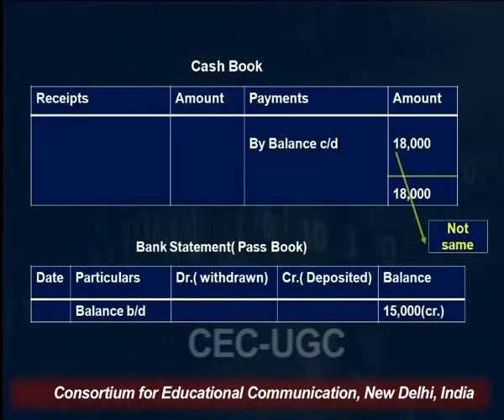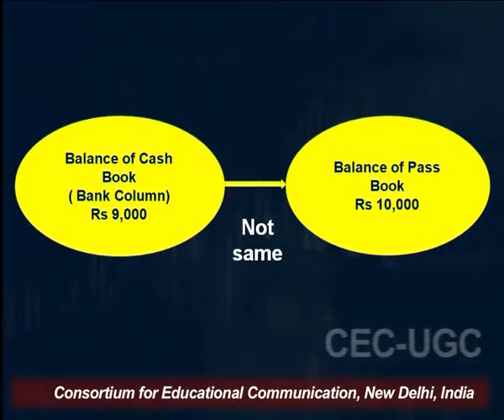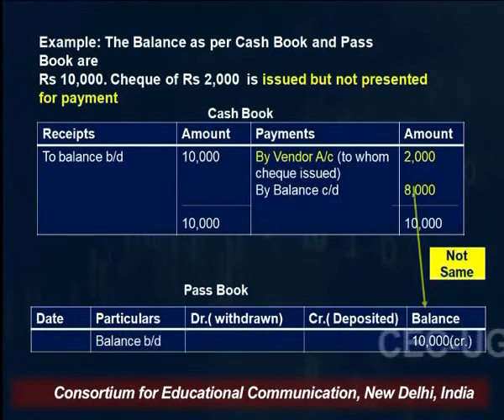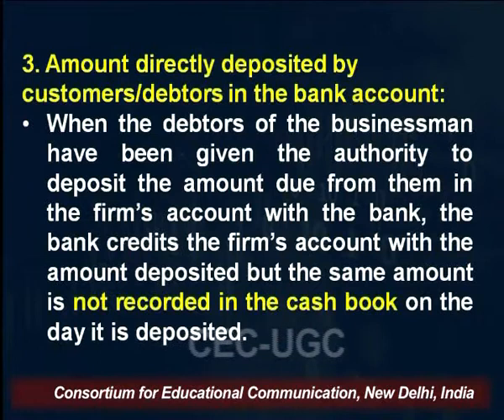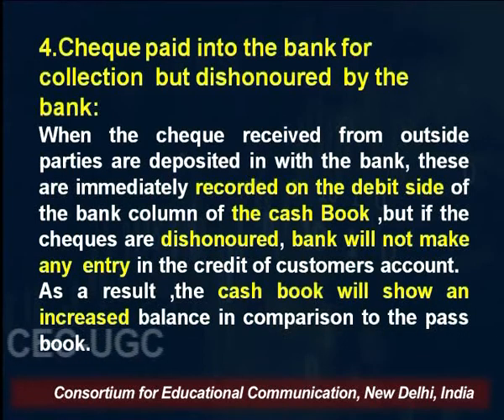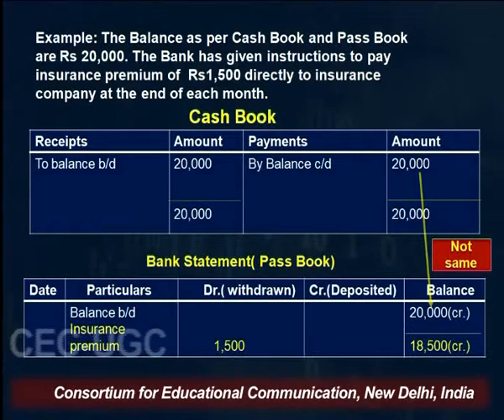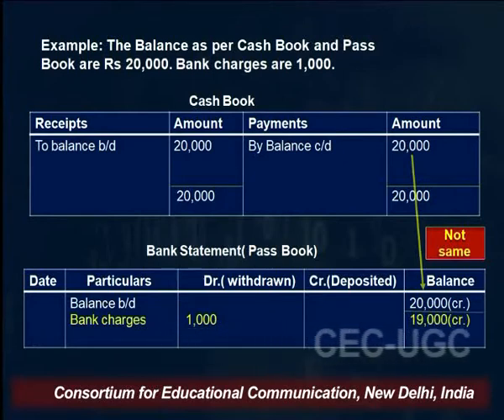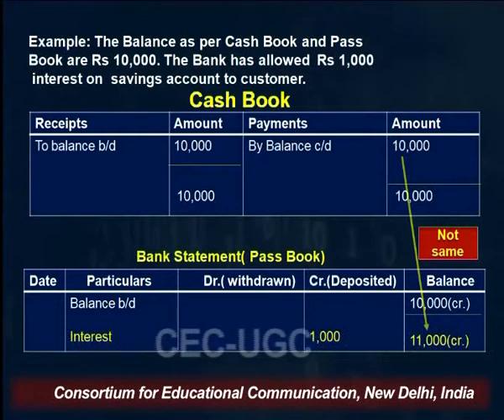Bank Reconciliation Statement -1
This Lecture talks about Bank Reconciliation Statement -1.